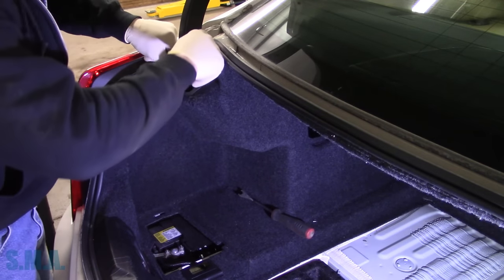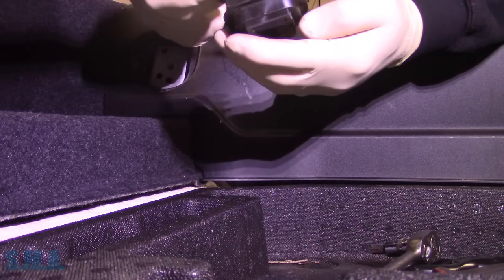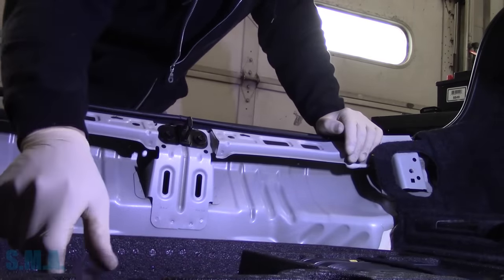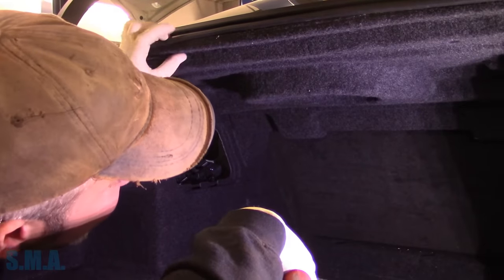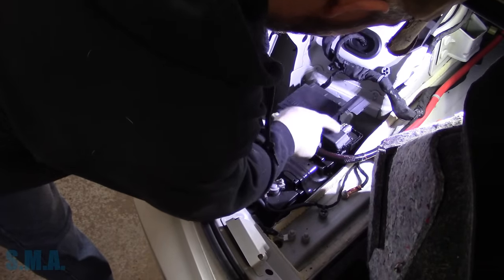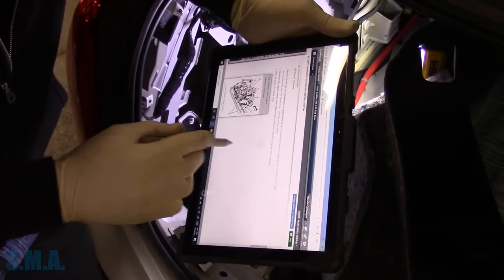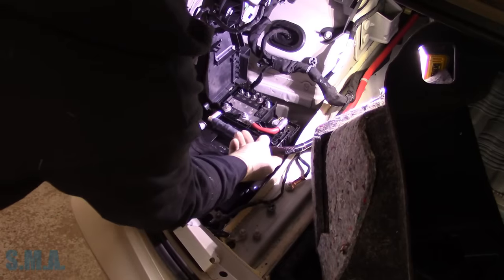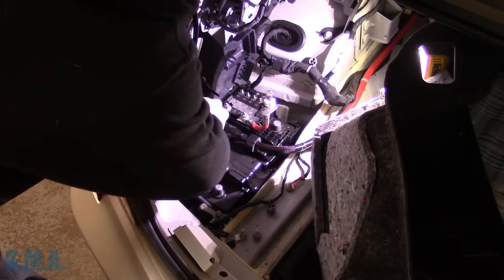Cadillac ATS: Battery Remove & Replace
In this video I show you the process I go through to replace a battery in a 2014 Cadillac ATS. Who remembers the days when a battery R&R was about 10 min? This one has a book time of 1.5 HOURS! -Enjoy!

The South Main Auto Amazon Store:

Just ship it here:

47 S. Main St